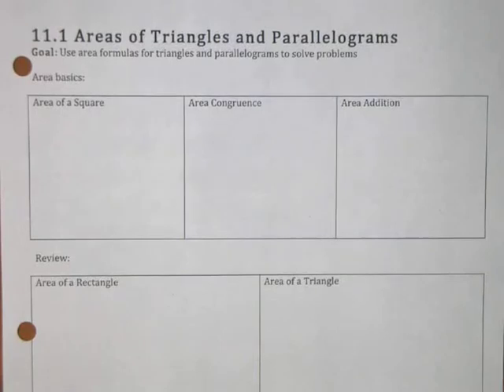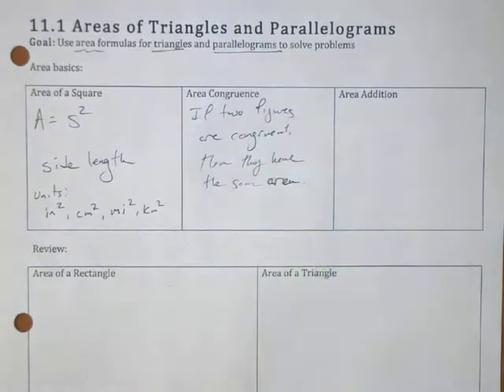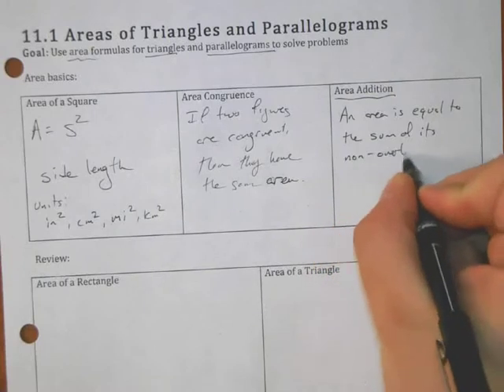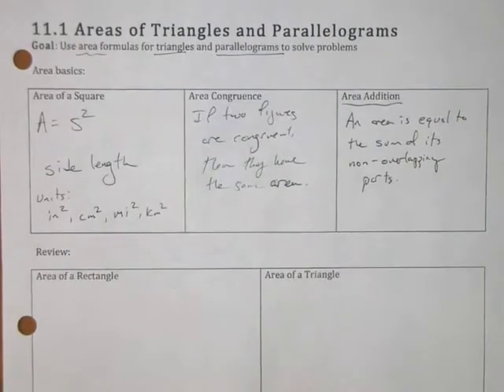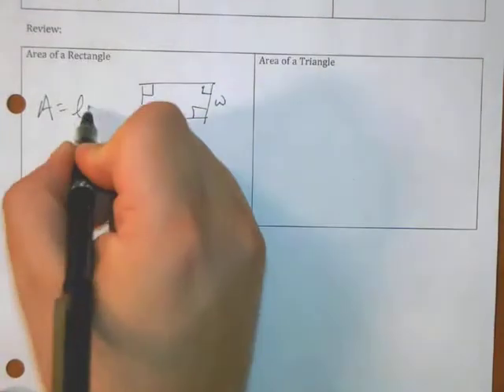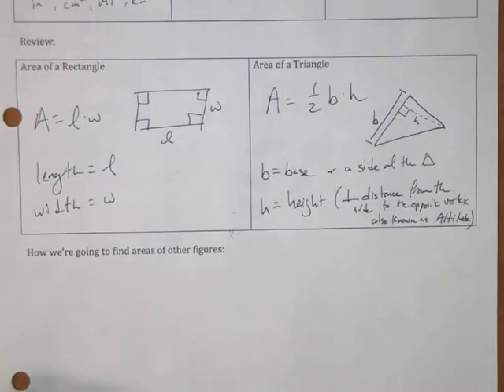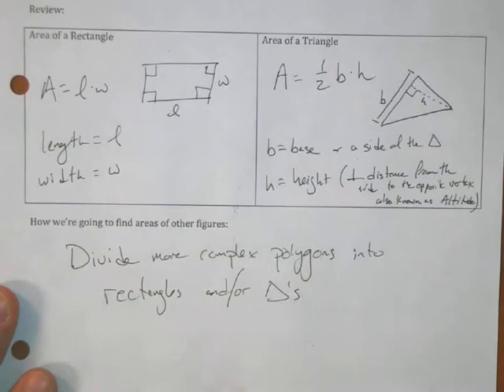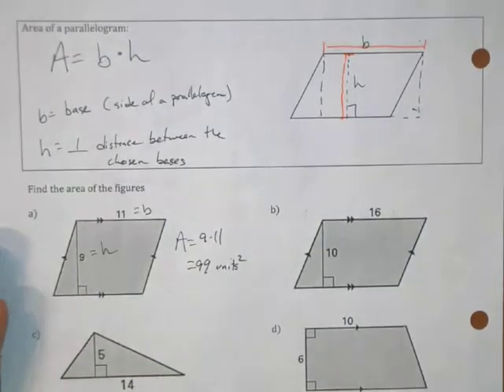FHGeo Notes 11.1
Areas of triangles and parallelograms